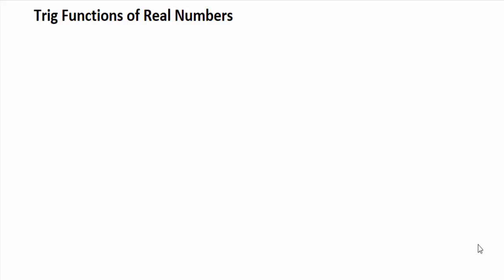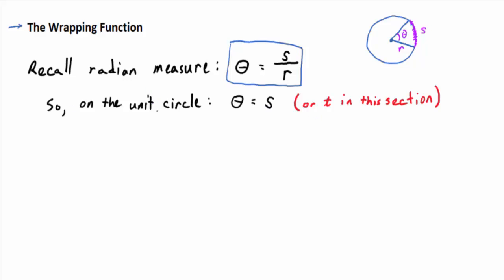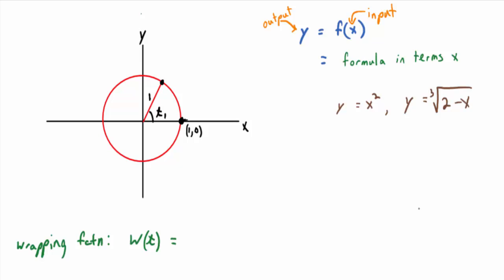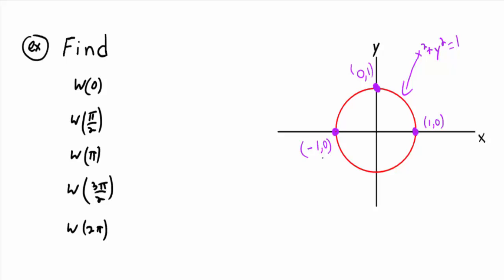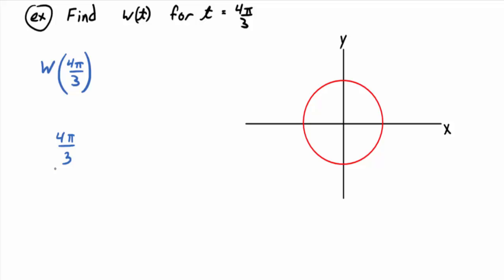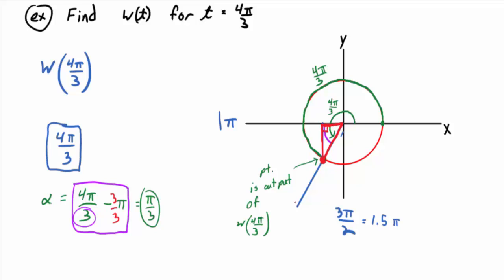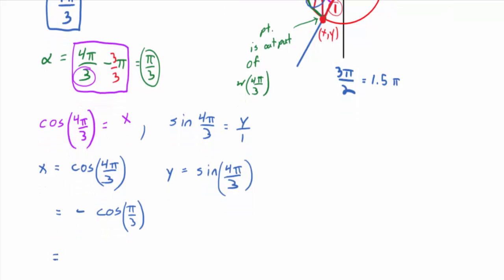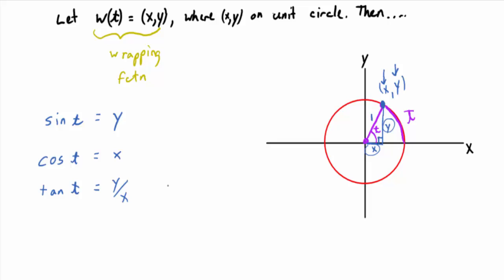Section 5.4 Part 2: Trig Functions of Real Numbers